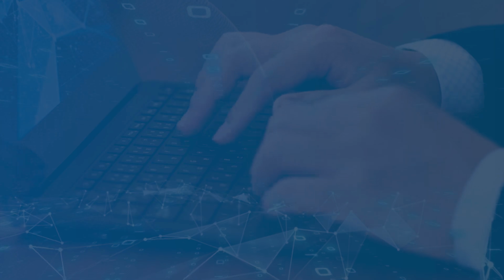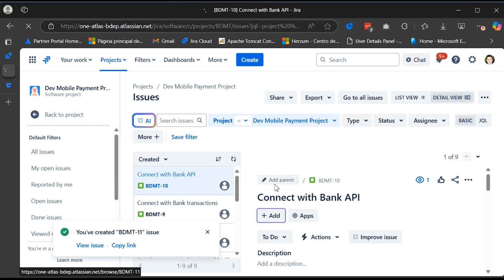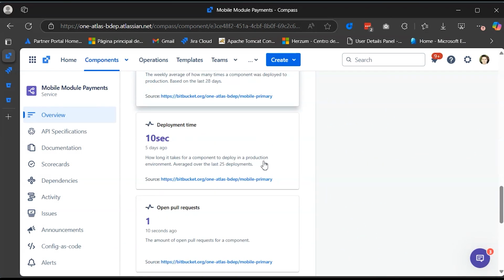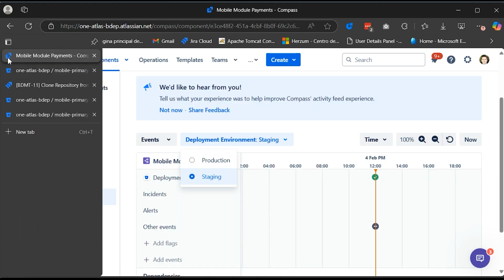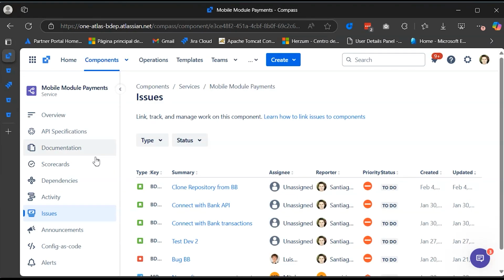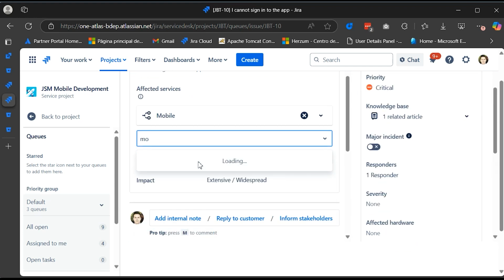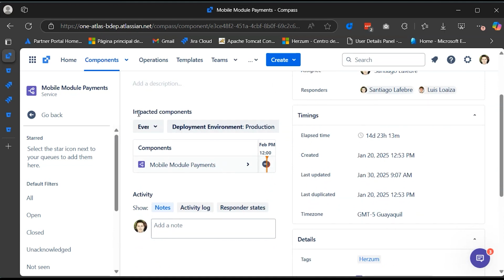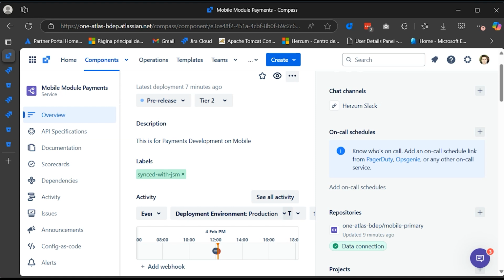Streamlining Developer Experience with Atlassian Compass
Developers today face more challenges than ever— Microservices, DevOps, AI, security, and endless governance processes are eating away at their time. With engineers spending just 20% of their time coding, how can teams reduce friction and focus on what matters?

In this video, we explore Atlassian Compass, a game-changing developer experience platform designed to streamline software development, improve collaboration, and cut through the complexity of modern cloud-first, distributed architectures. Learn how Compass helps engineers stay productive by centralizing knowledge, automating governance, and enabling a seamless "You Build It, You Run It" workflow.

🚀 Watch now to discover how to unlock developer productivity and ship faster with Compass!